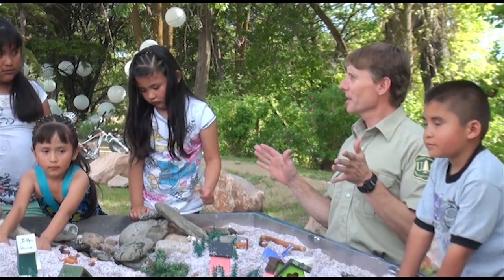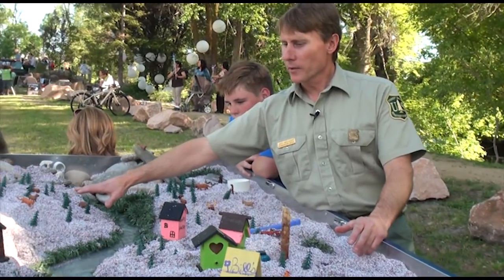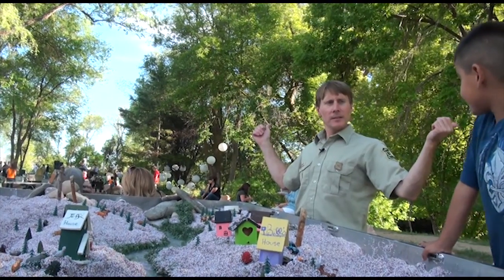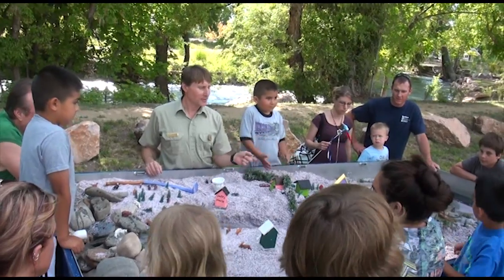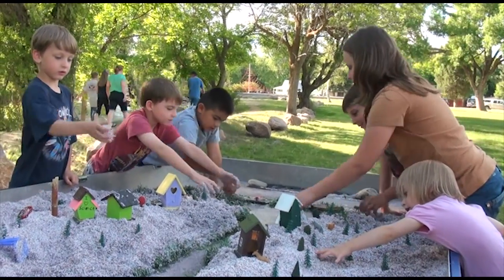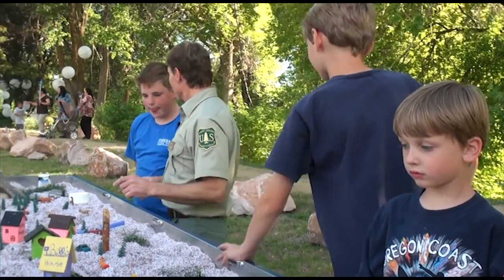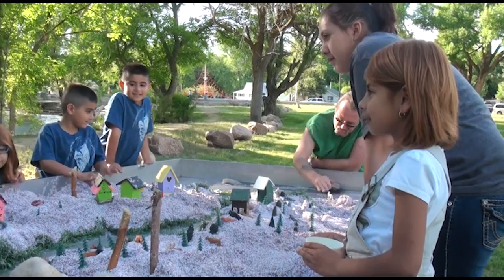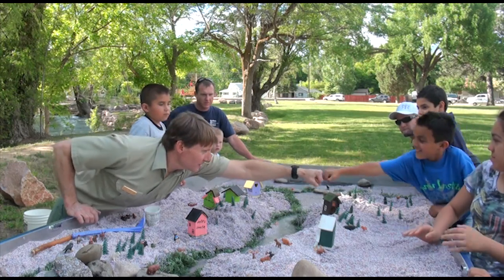Teaching Youth About Our Watershed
Jeff Bruggink, a Forest Service employee, teaches youth about the watershed. The water trailer is a model of how a watershed works.